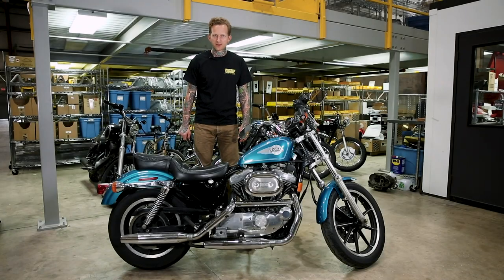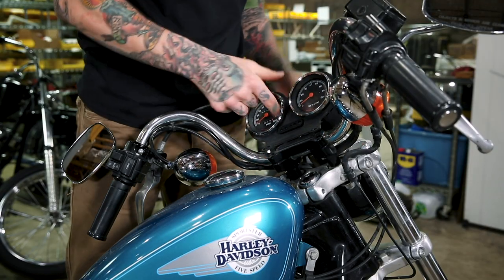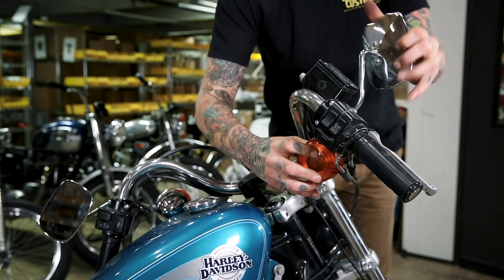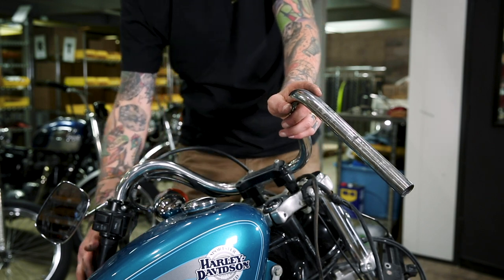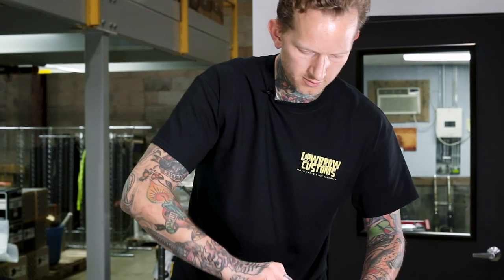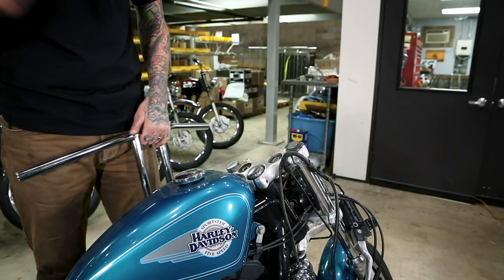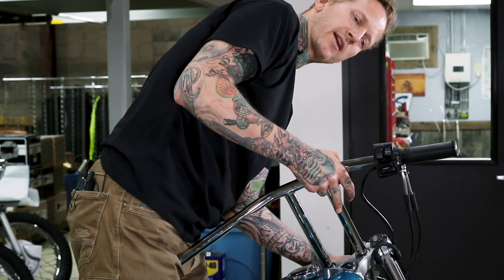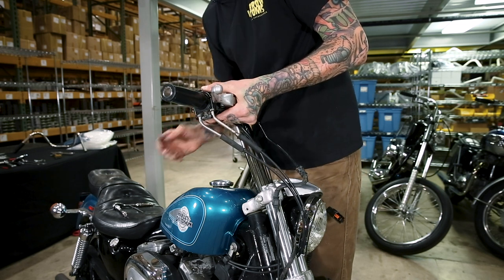How To Install Lowbrow Customs T-bar Motorcycle Handlebars Onto A Harley-Davidson Sportster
In this how-to tutorial Tyler shows you how easy it is to take your stock Sportster's cockpit and turn it into something exciting and custom. Changing out your handlebars can drastically change the look, feel, and handling of your motorcycle and are extremely easy to install. Tyler walks you through the step by step disassembly of a 1994 Harley-Davidson 1200 Sportster stock handlebar and control set up. Then walks you through how easily it is to install a new set of our T-bar handlebars and the capabilities of keeping your stock controls. He does not walk you through everything you have to do with your cables and wiring but does give tips and some ideas. We leave that up to you to decided on how you want to customize.

With our T-bar handlebars we have a lot of options for you to choose from. We have smooth or dimpled that come in three different finishes, Chrome, Black, or Stainless and we even offer two riding heights: 8" or 10' Rise. After choosing the right bar for you, there is even more ways to customize your cockpit with accessories or deleting accessories. From deleting your speedo, to changing out those bulky rearview mirrors, to adding some styling and comfy grips, to even relocating your turn signals. The options are endless and a really easy way to make your bike stand out from the rest, all while being a super fun and easy project to tackle on your own. So follow a long and get some ideas on how you can make your cockpit even cooler by utilizing all that Lowbrow Customs has to offer.

Time Stamps:
00:01 - Intro
00:23 - T-bar handlebar styles available.
00:49 - Removing the stock speedo and tac gauge cluster.
01:10 - Speedo gauge relocation option
02:09 - Remove the bolts holding the headlight eyebrow on to free up room to move the gauge cluster out of the way.
03:20 - Removal of the turn signal, mirror, and hand controls on the right side.
05:53 - Removal of the turn signal, mirror, and hand control on the left side. (Turn signal and Mirror come off the same way as the right one.)
07:02 - Tip on how to remove glued grips on the left side.
07:34 - Loosen the nuts on the riser bolts before removing the bars, this will help with getting them loose and not spin.
07:57 - Remove old handlebars from stock risers.
08:33 - Remove stock risers.
09:29 - Differences in certain stock mounting riser studs to look out for and solutions if you need to use something different.
10:53 - Installing Lowbrow Customs T-bar handlebars.
12:10 - Brake line talks and how to determine what length you may need with new bars.
13:34 - Reinstalling the right controls onto the bars.
13:38 - Pay attention to the brake switch on the controls and to line up your brake lever correctly.
15:01 - Reinstalling the left controls onto the bars.
16:48 - Ideas on how to clean up your controls, wiring, cables, and customize your new handlebars.
18:39 - Finished!
18:45 - Lowbrow Customs T-bar handlebars in the wild!

"On my own"
"Say It"
Composed by: Trent Thompson